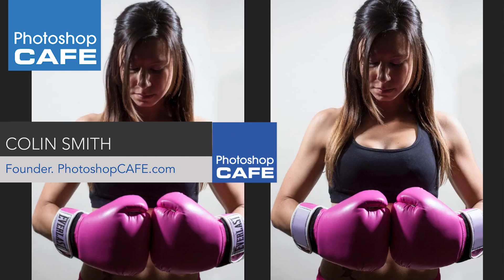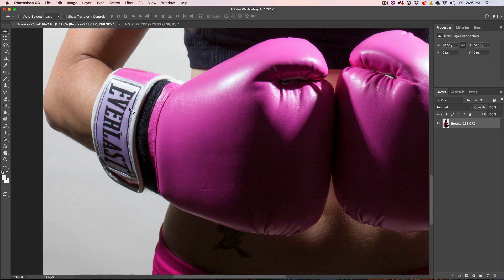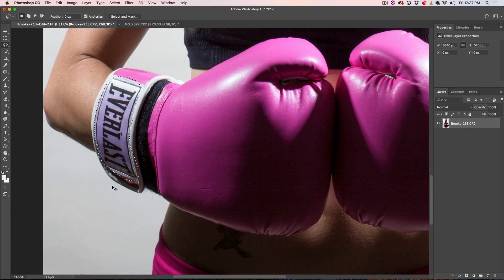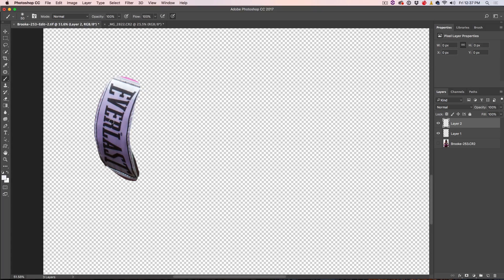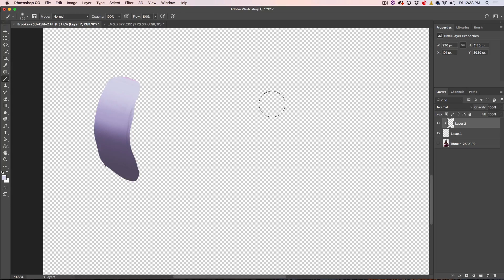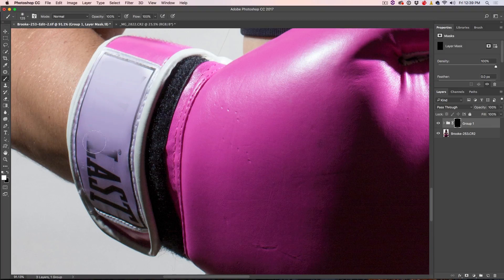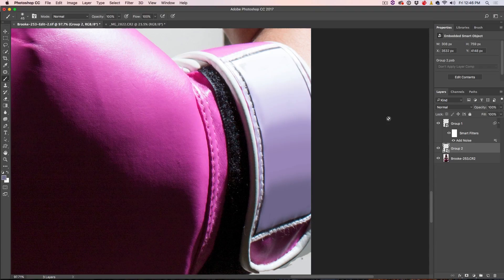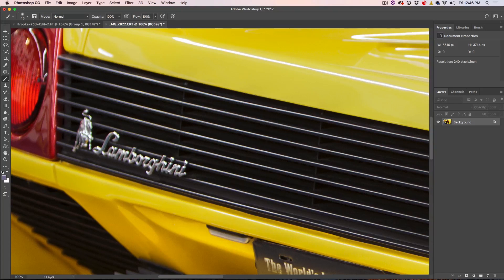REMOVE logos from photos quickly in PHOTOSHOP tutorial | Remove branding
Learn how to remove logos from photographs in Photoshop. This tutorial shows 2 methods of removing logos from clothing and from a car.